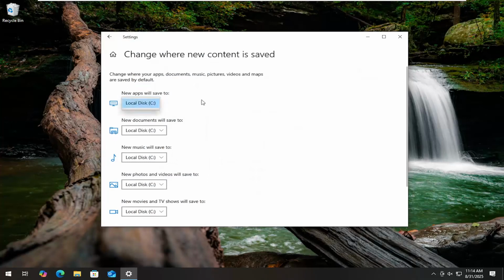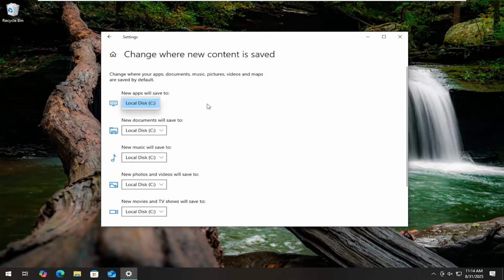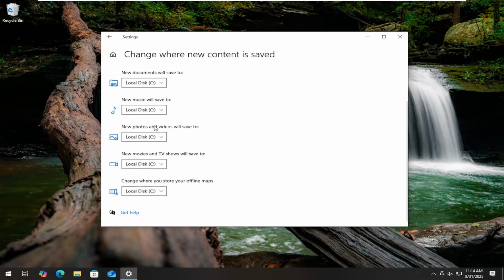How To Change Where New Apps on Installed on Windows 10 [Guide]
This video tutorial demonstrates how to change the location where new apps are installed on Windows 10, allowing users to customize their storage preferences. It guides viewers through the process of adjusting the default installation folder for apps, which is particularly helpful for those with limited system storage or who want to install apps on an external drive or different partition. By following the steps in the tutorial, users can easily manage their storage space and ensure that new applications are installed where they prefer, optimizing both system performance and available space.

Issues addressed in this tutorial:
Change default app install location Windows 10
Set new app installation drive Windows 10
Windows 10 app storage settings
Move app installation Windows 10
Windows 10 install apps to different drive
Change app save location Windows 10
Manage new app installs Windows 10
Windows 10 storage settings
Select installation folder Windows 10
Windows 10 install apps guide

The tutorial also explains how to move existing apps to a different drive or folder, providing flexibility in managing storage without losing any app functionality. It covers common issues users may encounter when changing the installation location, such as compatibility problems or missing app shortcuts. Whether you want to save space on your main drive or simply prefer a more organized setup, this guide ensures you can take full control over where your apps are installed on Windows 10. With these helpful tips, users can optimize their device's storage for better performance and efficiency.